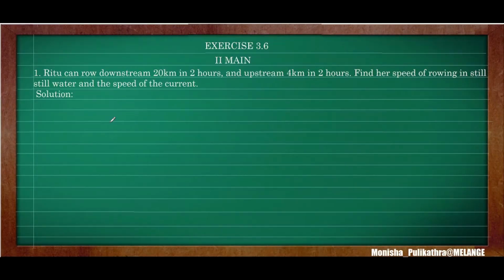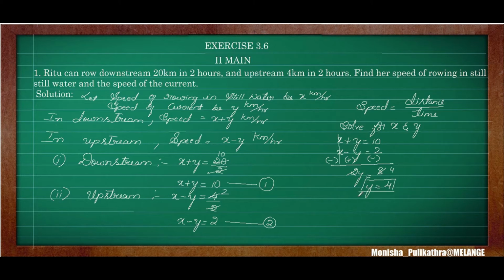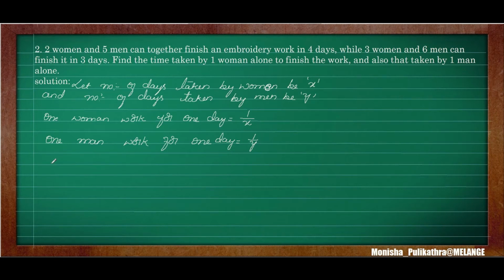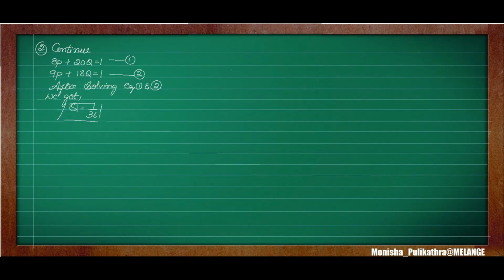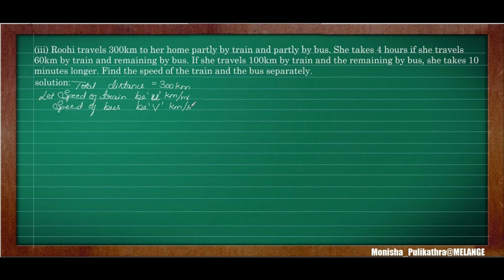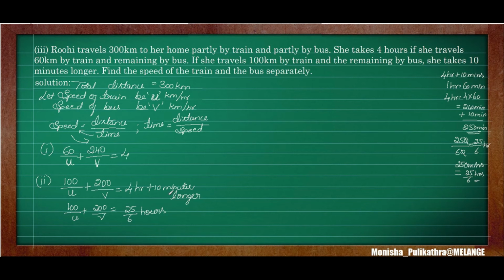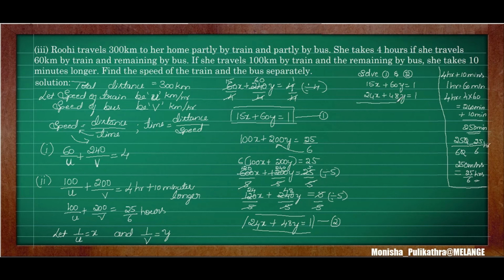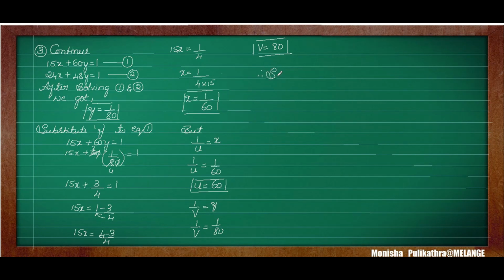LINEAR EQUATIONS , EX 3.6 , II MAIN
This video comprises of solutions for all the 3 questions of II main of exercise 3.6.